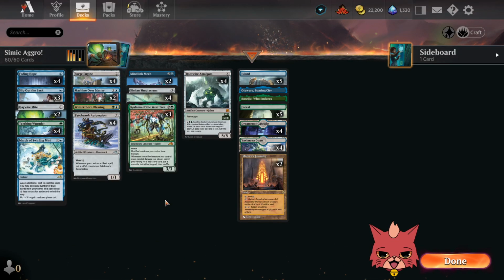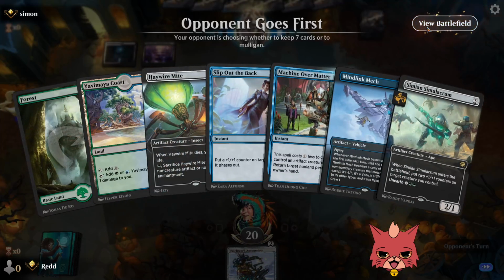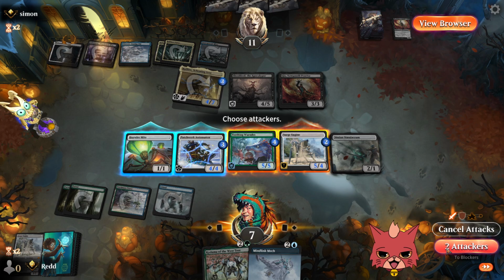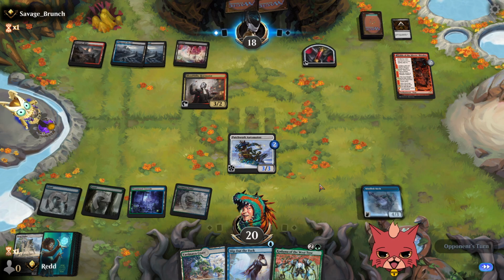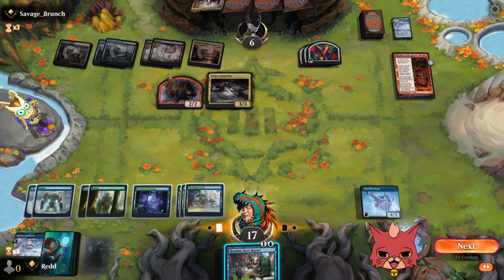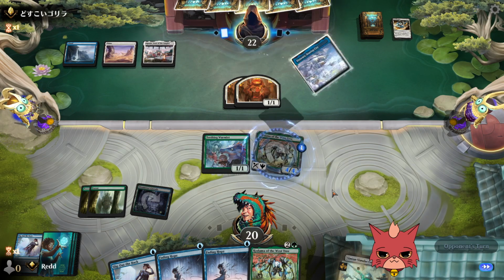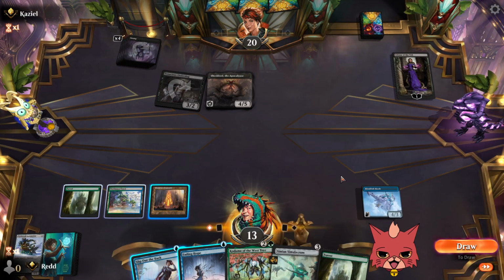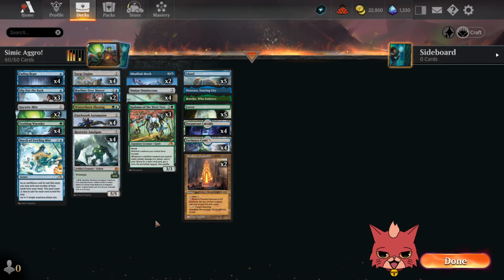Artifacts vs the Meta! | The Brothers' War Standard! | MTG Arena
Ranked Brothers' War BO1 Standard || Hope you enjoy!

0:00 - Deck Explanation
6:20 - Game 1
18:00 - Game 2
29:30 - Game 3
38:15 - Game 4
47:00 - Final Thoughts

Deck
2 Haywire Mite (BRO) 199
4 Teething Wurmlet (BRO) 192
4 Simian Simulacrum (BRO) 205
4 Rootwire Amalgam (BRO) 203
1 Boseiju, Who Endures (NEO) 266
5 Island (BRO) 280
1 Otawara, Soaring City (NEO) 271
1 Winterthorn Blessing (MID) 251
5 Forest (BRO) 286
2 Mindlink Mech (NEO) 62
4 Patchwork Automaton (NEO) 254
4 Dreamroot Cascade (VOW) 262
4 Yavimaya Coast (DMU) 261
3 Kodama of the West Tree (NEO) 199
2 Mishra's Foundry (BRO) 265
4 Surge Engine (BRO) 81
4 Fading Hope (MID) 51
2 Machine Over Matter (BRO) 57
1 March of Swirling Mist (NEO) 61
3 Slip Out the Back (SNC) 62